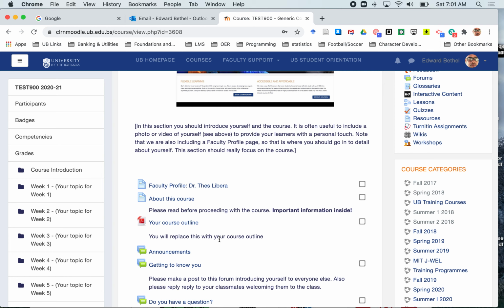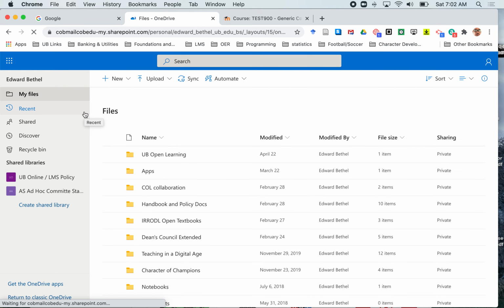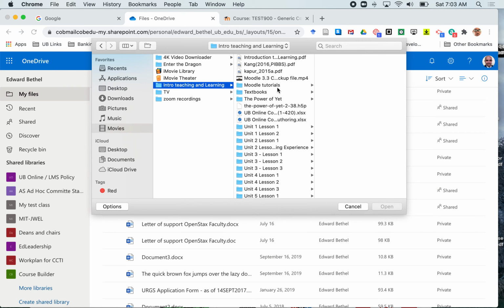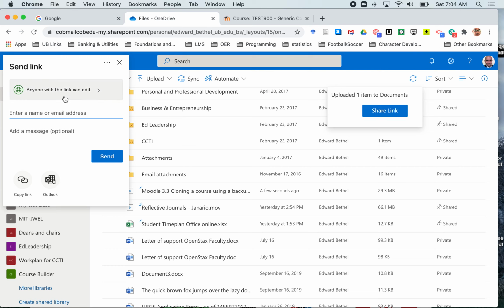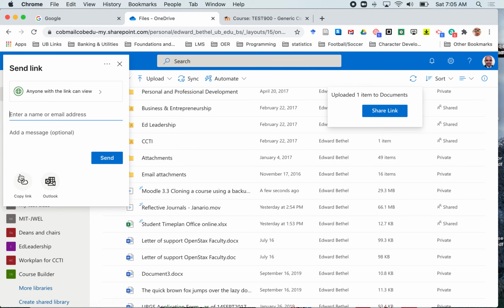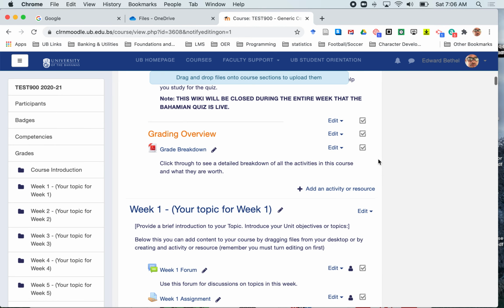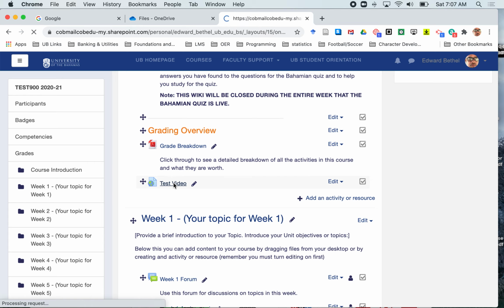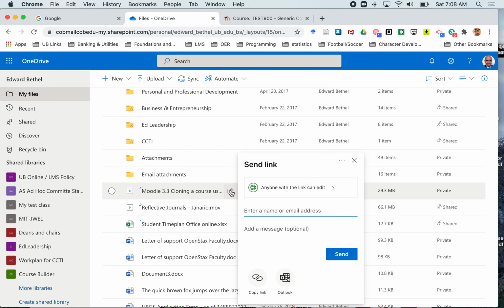Using One Drive to Share Videos in your Moodle Course